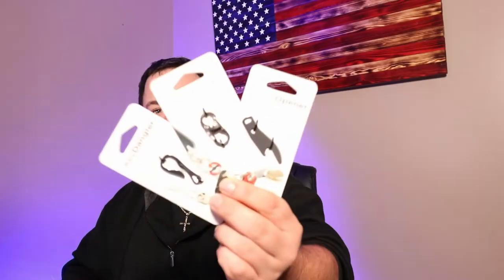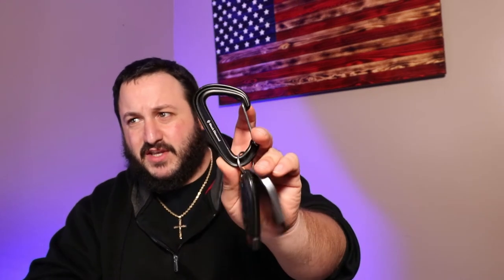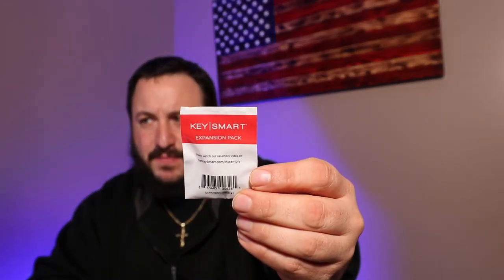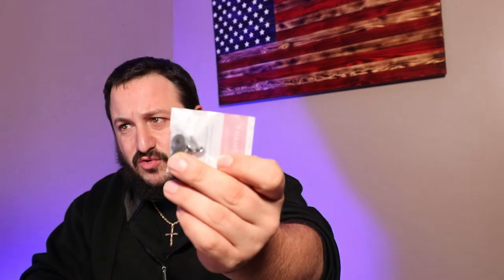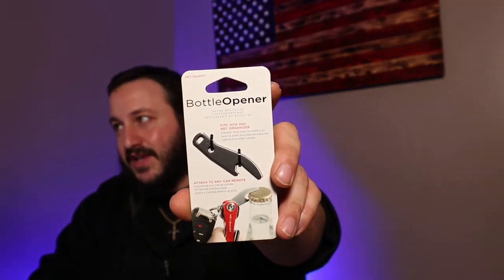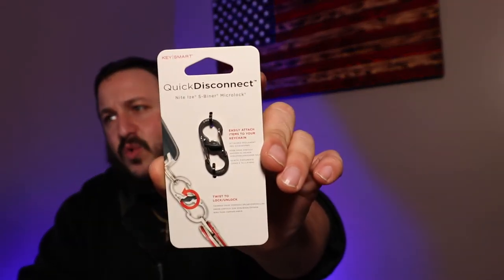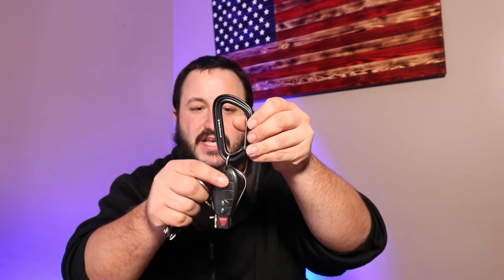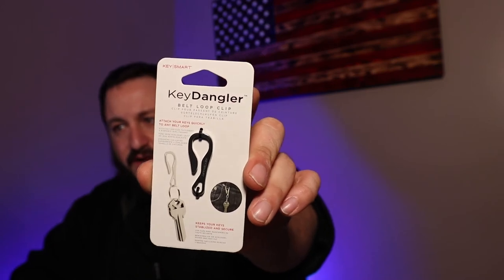KeySmart Ultimate Accessories Pack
For Only 12.99 you can grab yourself this amazing kit to add to your keySmart unit.  This video showcases whats included and why i chose this particular kit.  Please refer to the EDC playlist for the KeySmart video for the full setup and tutorial on how to build the unit.